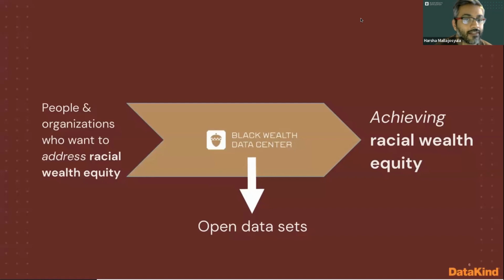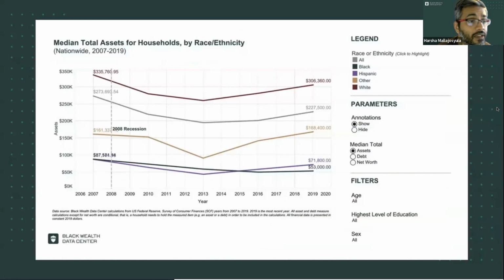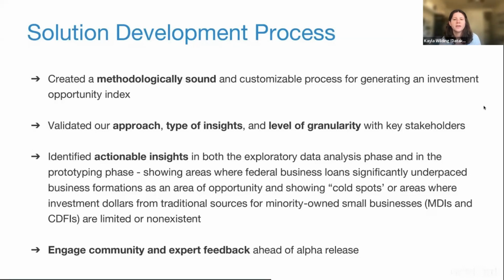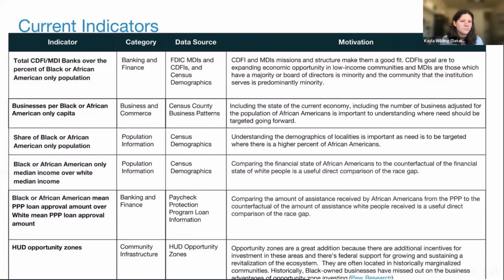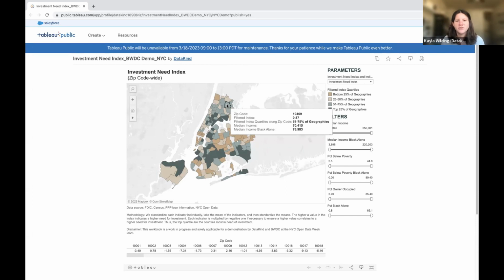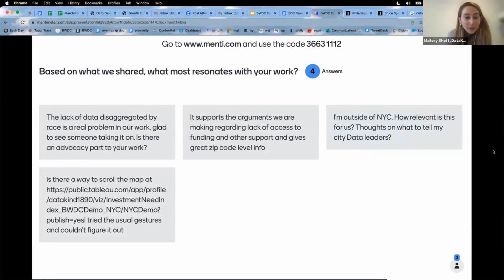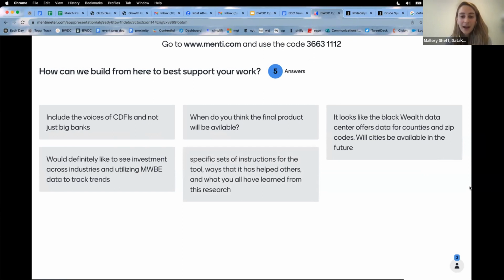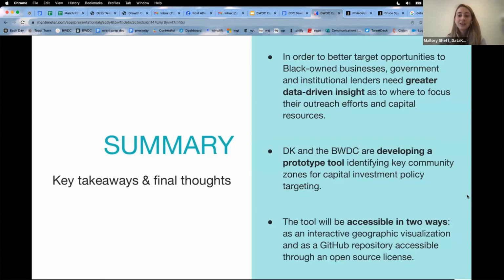Identifying Areas of Underinvestment in Black Businesses Using Open Data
NYC Open Data Week 2023 - Mar 17 2023

Using several open data sources, DataKind and the Black Wealth Data Center have started building a tool to facilitate the targeting of business capital investment into Black-owned businesses in underinvested localities.

The racial wealth gap and the gap in assets accrued by households between races is representative of, and interrelated with, many inequalities experienced between races: income, wealth, education opportunities, and housing. Successful business ownership is considered to be a key way to close the racial wealth gap. Expanding business capital investment opportunities including making fair loan application processes and providing other financial access, will increase the number and size of Black-owned businesses.

The tool combines open source indicators, identified through data science, to rank communities by need for investment, and it will be open for all to use. This means that groups including Community Development Financial Institutions (“CDFIs”) and Minority Depository Institutions (“MDIs”), government entities, and researchers will be able to not only use a data-driven tool but also cite the tool in grants and applications to show they are making data-driven decisions to target efforts. CDFIs serve the communities they work within, and have been a key component of increasing investment in Black businesses, but often as nonprofits themselves, they lack the time to focus on sophisticated targeting, advertising, and evaluation. This tool will allow them to use a sophisticated approach quickly and easily.

This event will be a presentation of the open data and indicators we have explored and determined are most useful in predicting underinvestment in the Black community. The tool can operate at several geographic levels including census tract, county, state, and nation; we will delve into the output for the NYC area during the event and show how NYC tracts compare to others across the state and nation. Attendees will have the opportunity to use the Tableau tool and share feedback.

ORGANIZERS: Kayla Wilding, Harsha Mallajosyula, DataKind, Black Wealth Data Center

Open Data Week is an annual festival of community-driven events organized and produced by the NYC Mayor’s Office of Data Analytics and BetaNYC. Every year, New Yorkers come together all across the five boroughs to celebrate New York City’s Open Data Law, which was signed into law on March 7, 2012. Coincidentally, the first weekend of March is also International Open Data Day.  With these dates anchoring Open Data Week, we rally NYC’s civic tech and open data communities and offer opportunities for more people to learn about and engage with municipal open data.